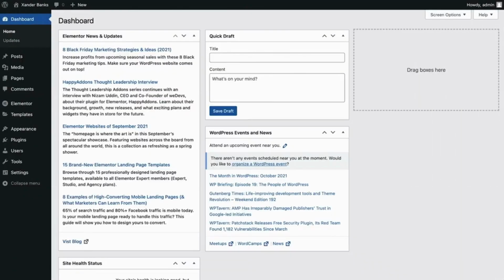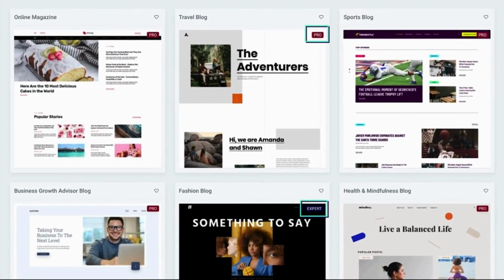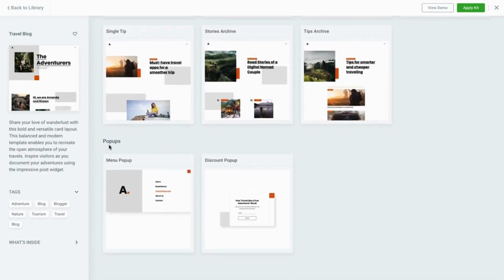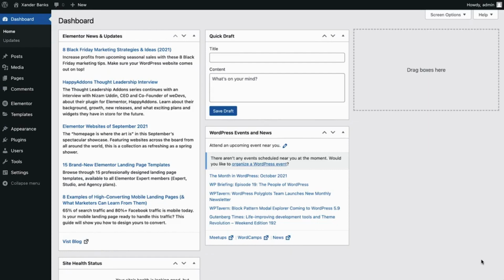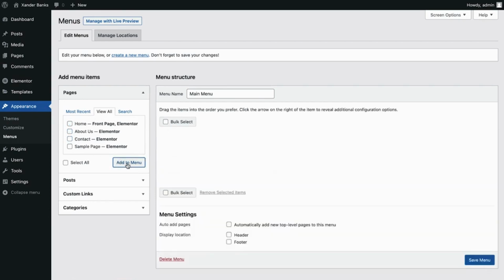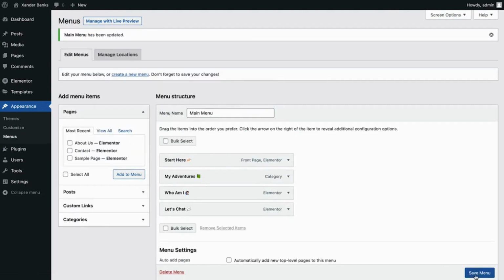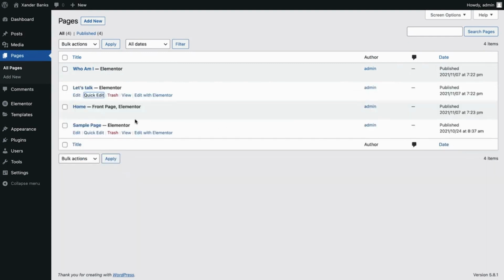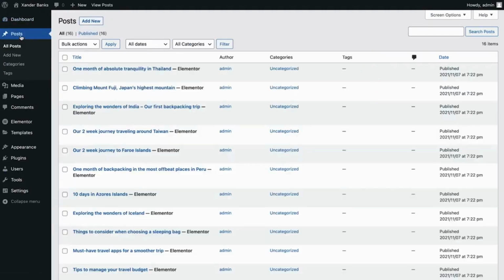Using Elementor Kits Library | For a Faster Workflow | Elementor Pro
The aim of this institute is to teach digital technology in Pakistan to every Pakistani.